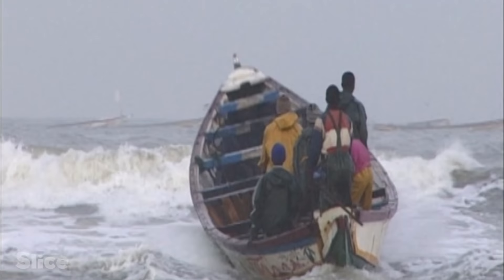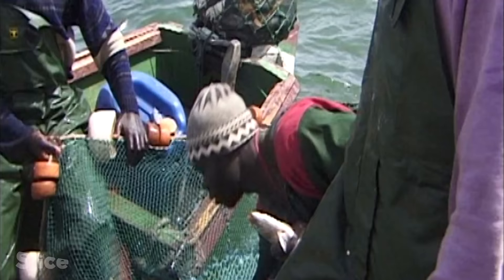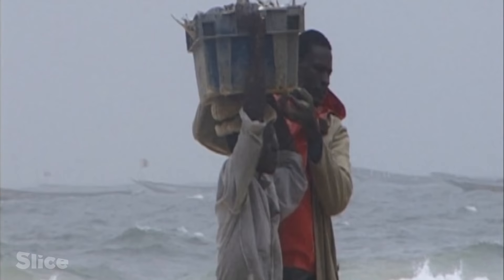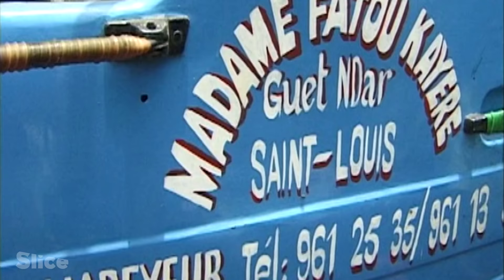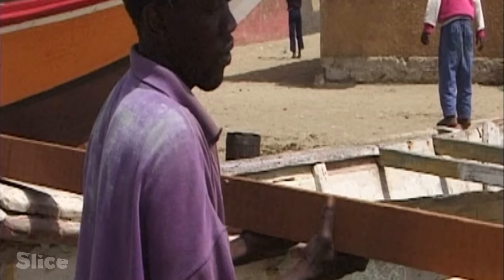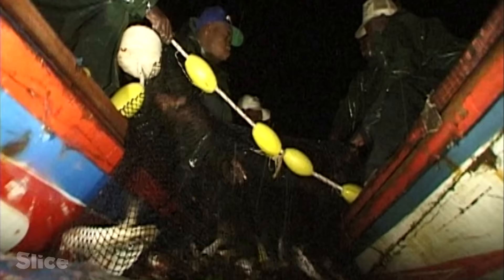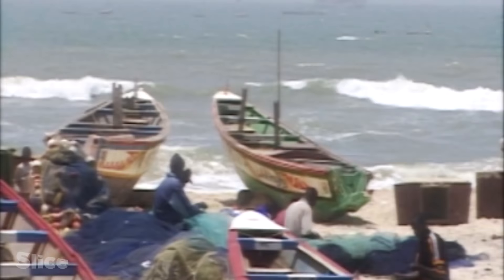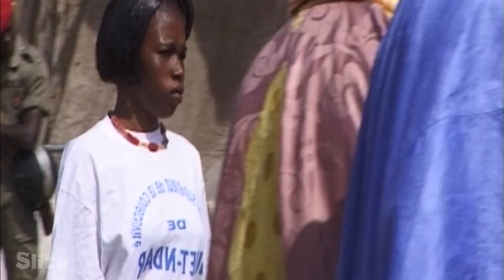Fishing on traditional Senegalese pirogues I SLICE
In Senegal, the fishing community of Saint Louis is one of the largest in West Africa. Every day, more than 4,000 crew members put to sea in search of fish shoals. And these people live exclusively on what the ocean has to offer. We embark with brothers Moustapha and Bouba Sarr, on their recognizable boat, to experience what’s so special with the fishermen of Guet Ndar!

Extract from the documentary: “People of the world - People of Guet Ndar”
Direction: Jean-François Bordier
Production: MC4